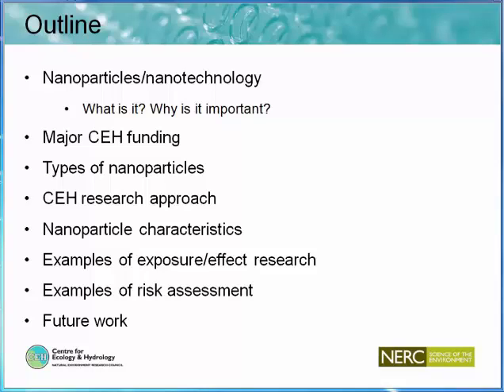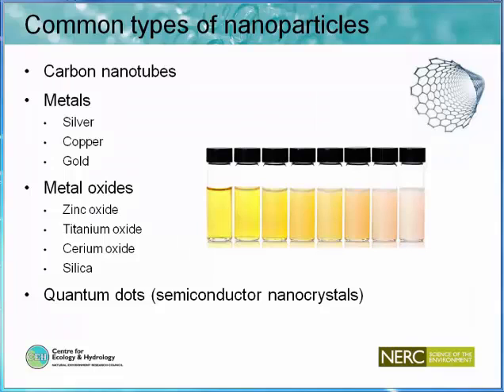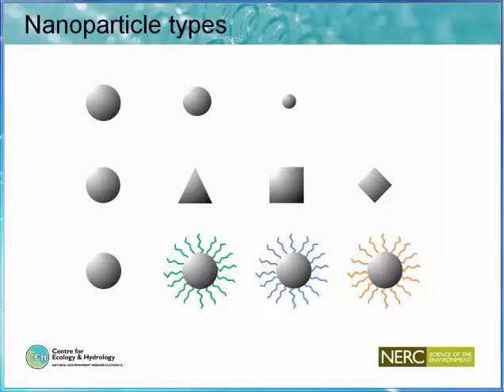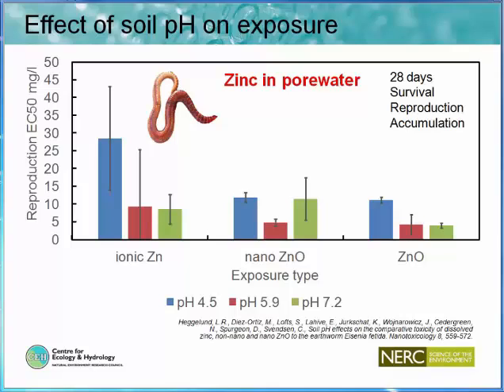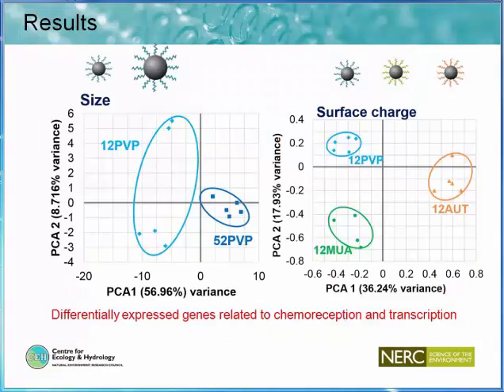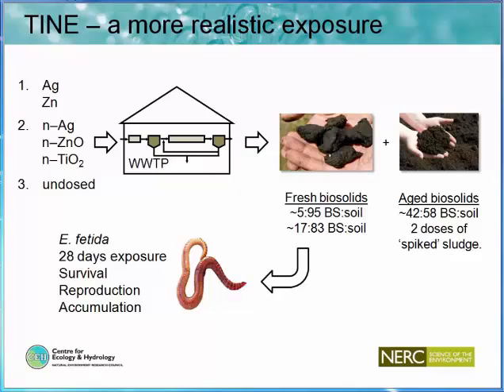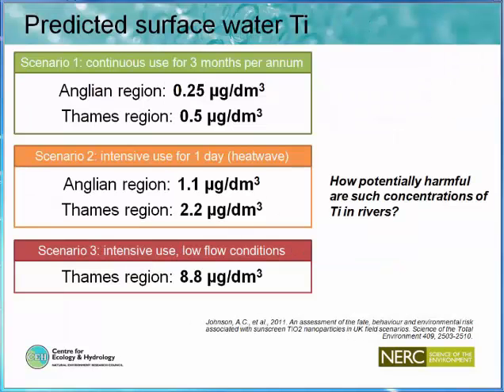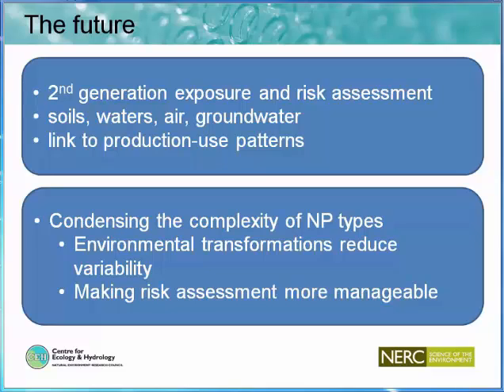CEH research on nanoparticles: toxicity, exposure and risk assessment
An overview of CEH's research into nanoparticles, focusing on toxicity exposure and risk assessment.